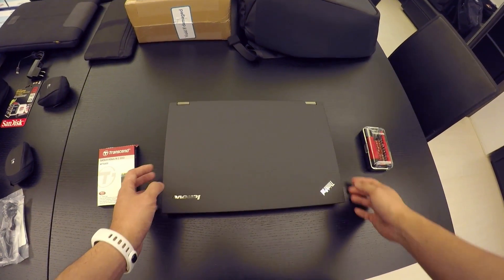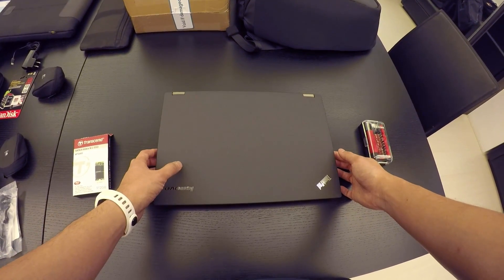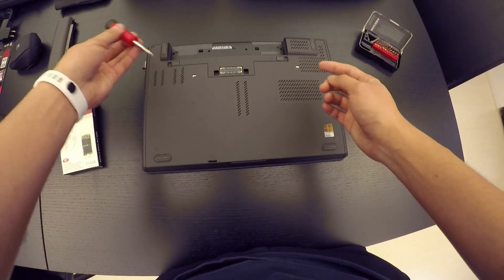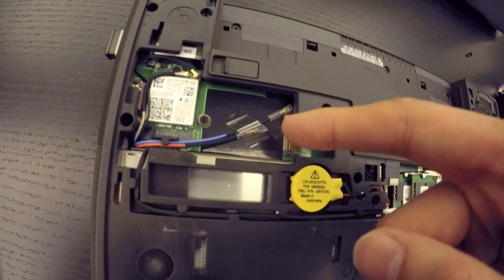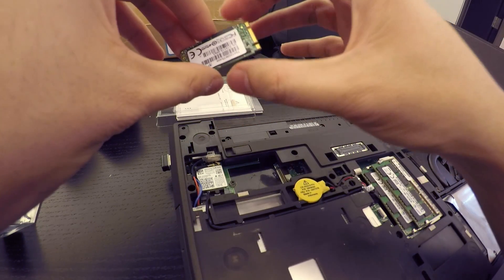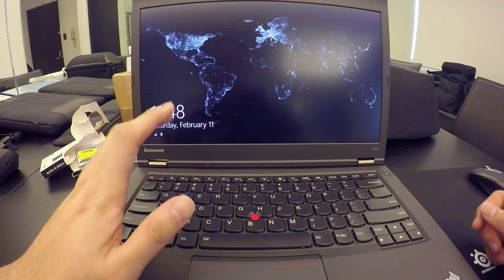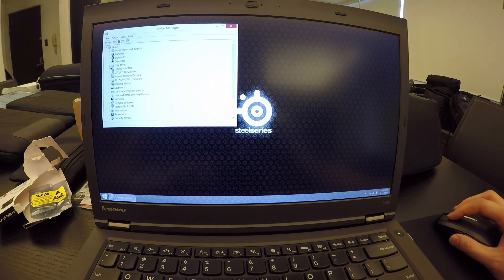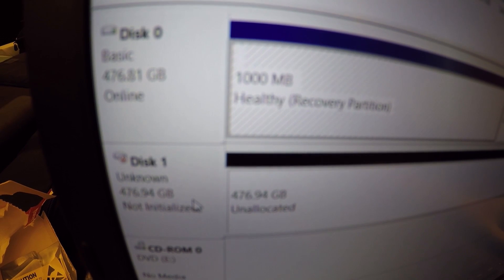TUTORIAL: Lenovo T440P M.2 SATA SSD Upgrade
If you have a Lenovo T440, it may have a free M.2 SATA slot you can use to install a second SSD. Here's a tutorial on how to install one.

I apologize for the audio since I was using a GoPro.